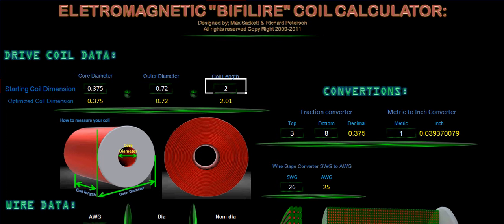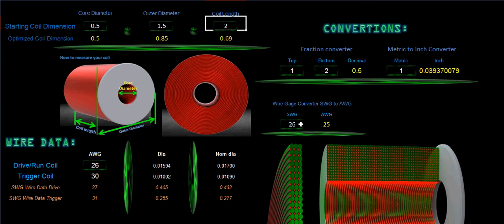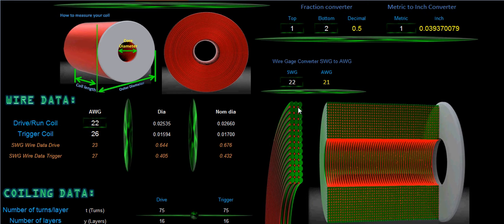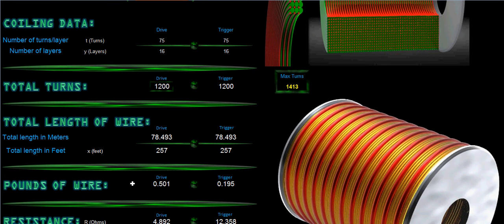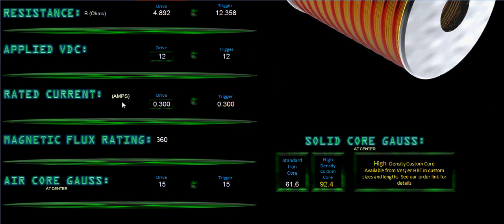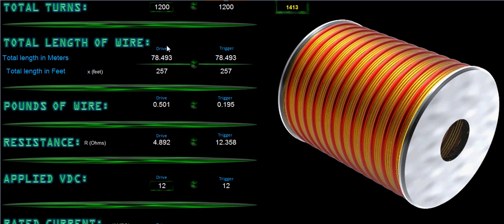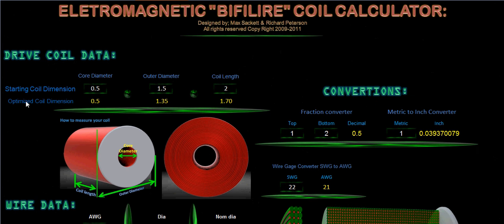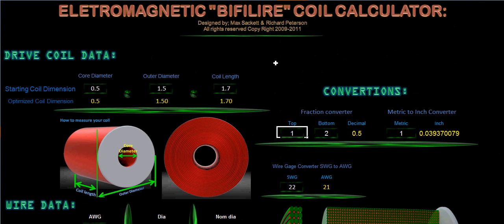NEW Coil Calculator.avi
Bedini coil calculator and other forms of motors